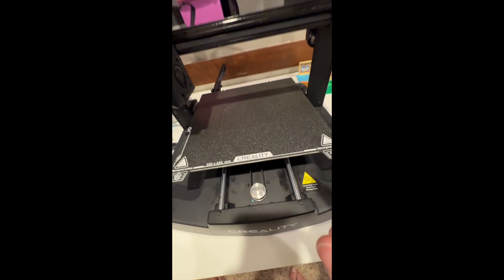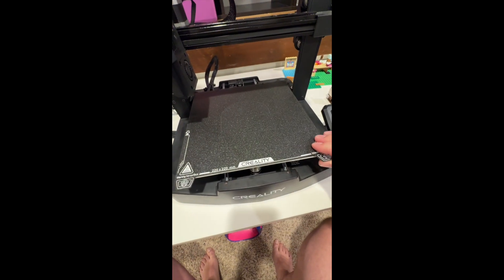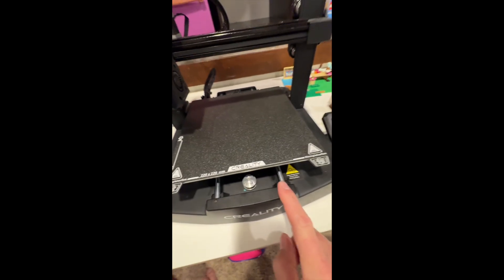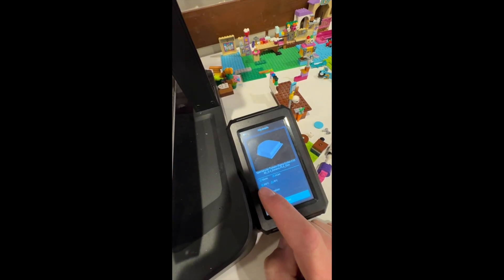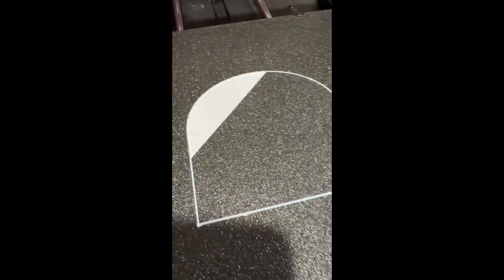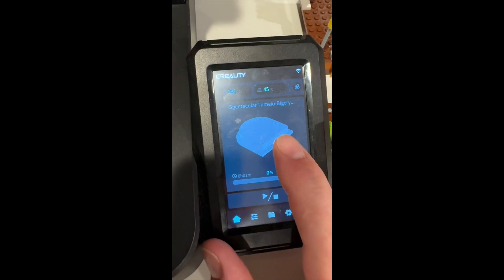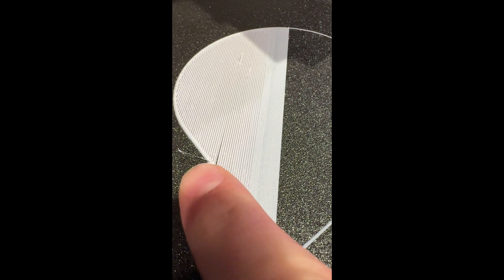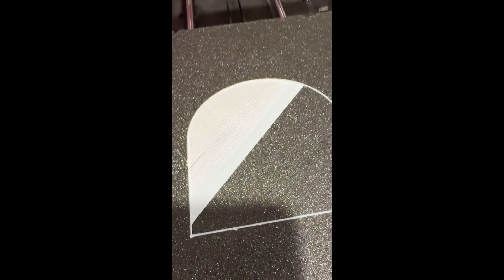Ender 3 v3 ke problems and some answers with print issues follow up video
this is a follow up video , in the first video I show some problems with loose bed rails, and problems with bed adhesion .